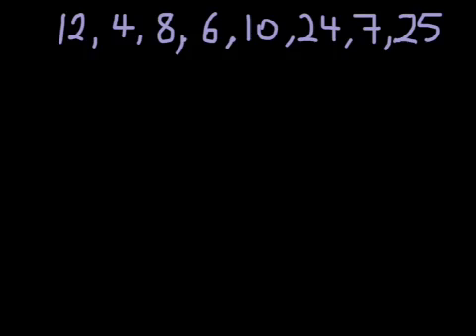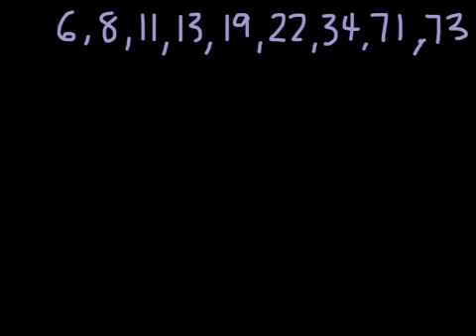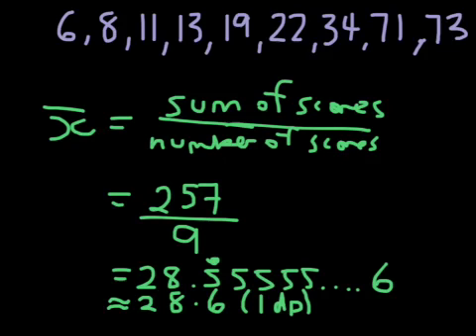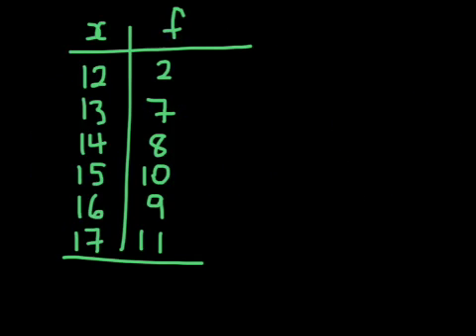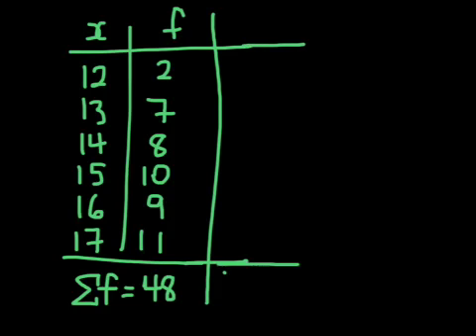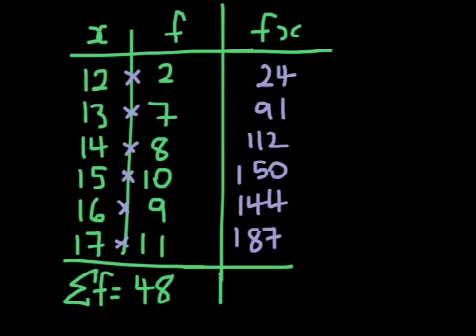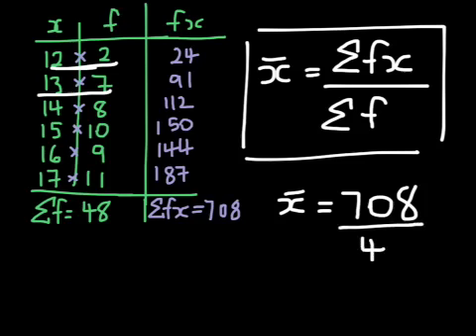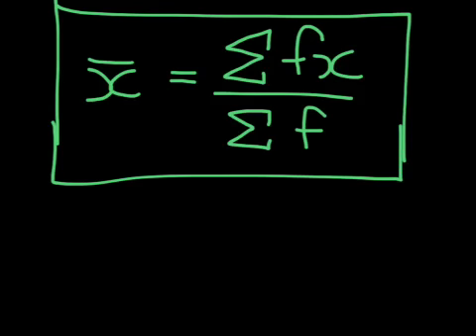Finding the mean